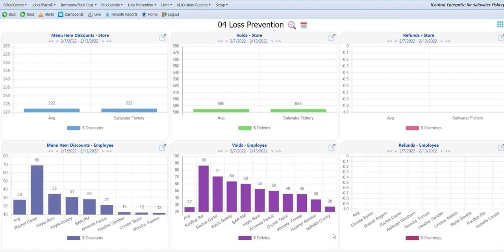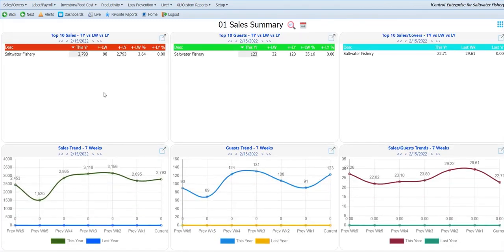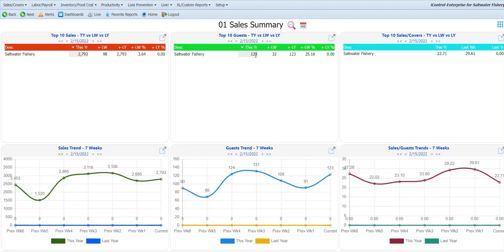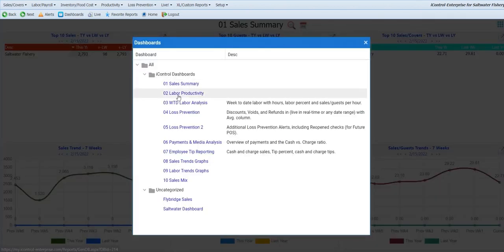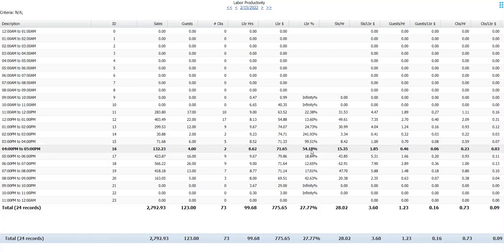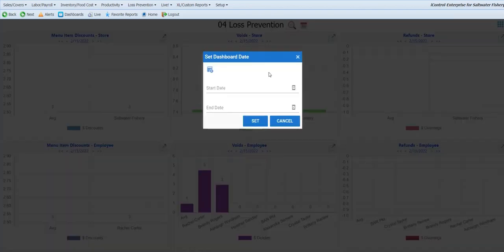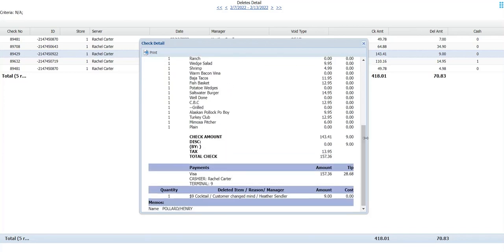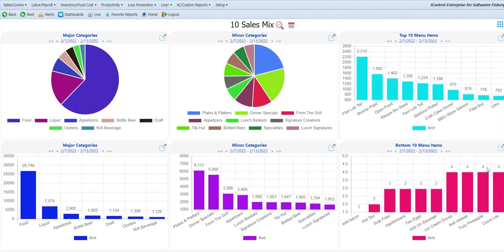iControl Dashboard Training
Use iControl Multi-Store Reporting Software to Manage Your Restaurant or Bar Remotely With FuturePOS and Shift4